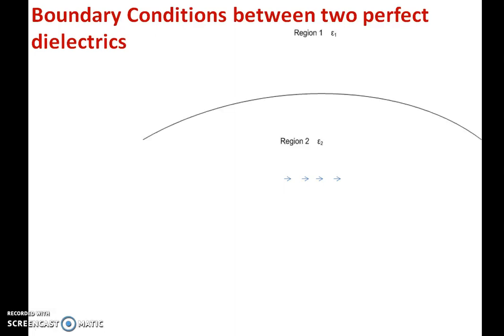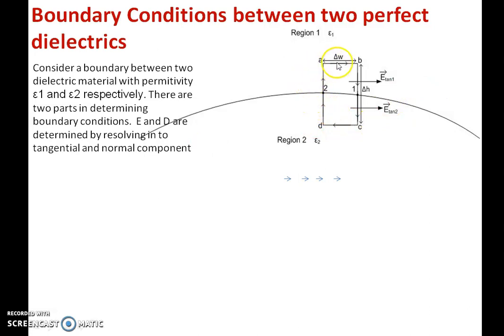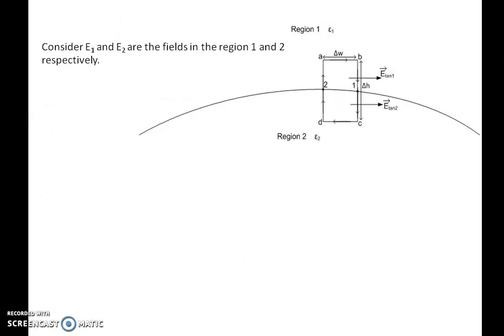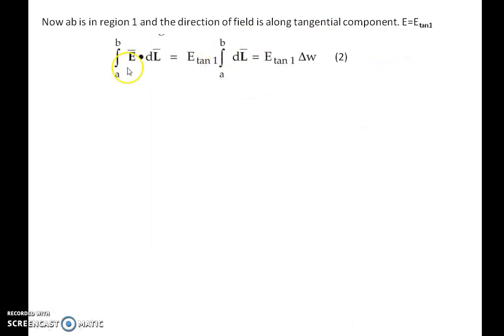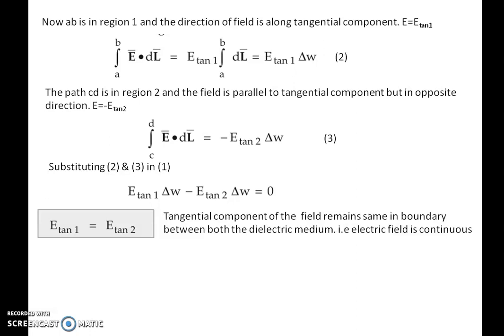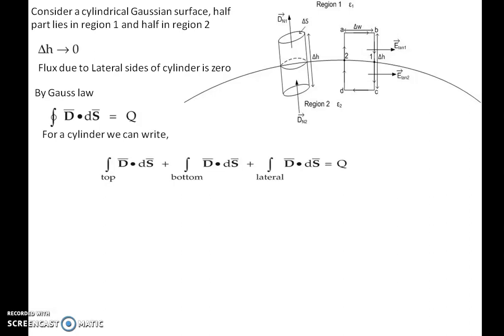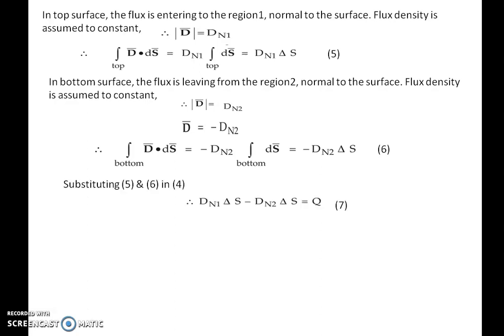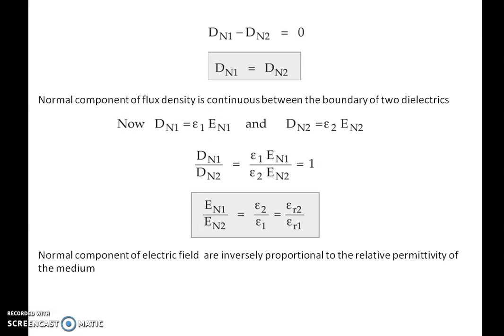SJEC Lectures: Electromagnetic Field Theory:Conductors, Dielectrics and Capacitors-Part 10(Module 2)